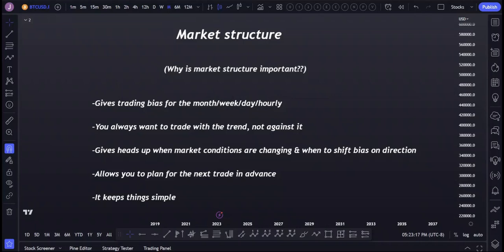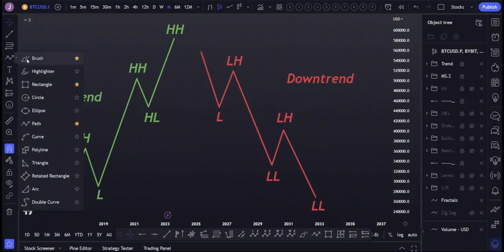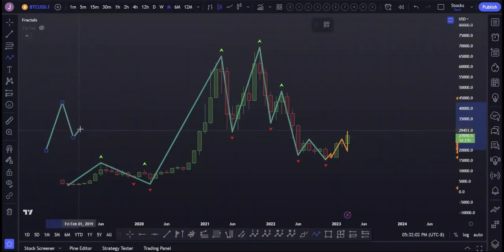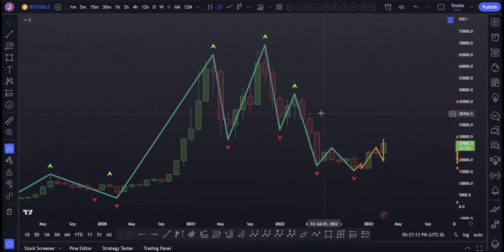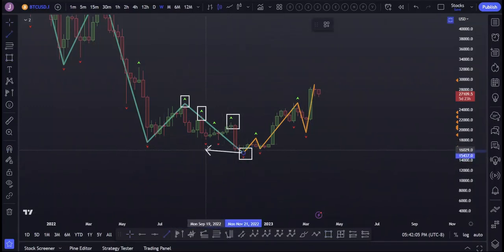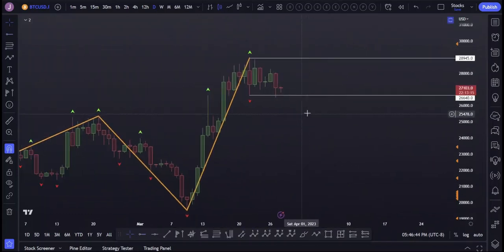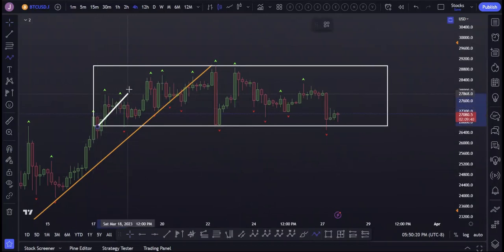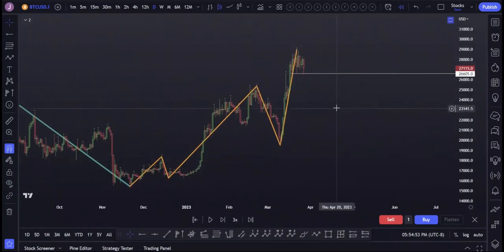SIMPLE Market structure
This is a part 3 video for ("Beginners") foundational learning, keeping things simple with Market structure! If you would like to join the FREE discord & start learning join Where you will find videos for beginners/intermediate & pro traders.

Here is a list of the 3 videos covered so far:
1. Simple horizontal support & resistance
2. Order blocks
3. Simple Market structure
PEACE!! 😎